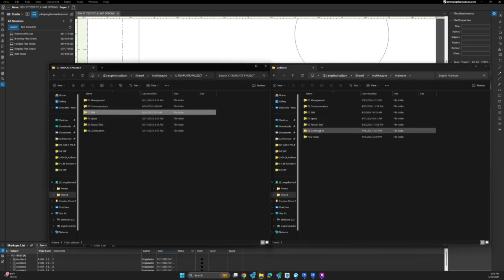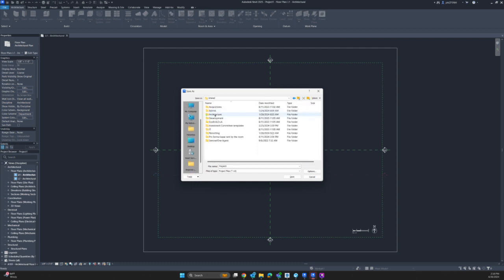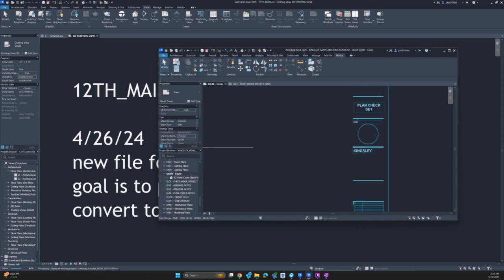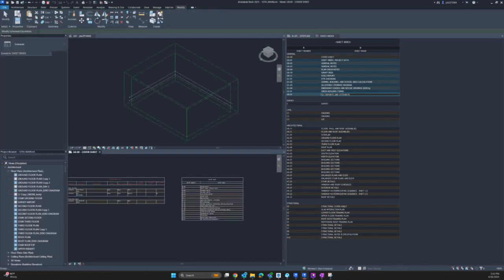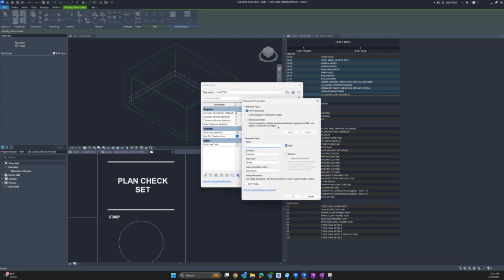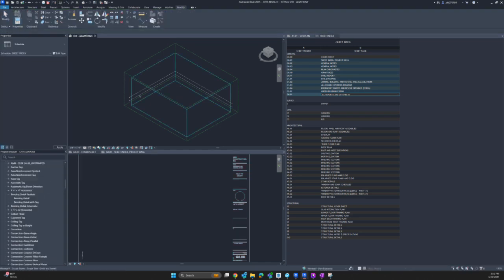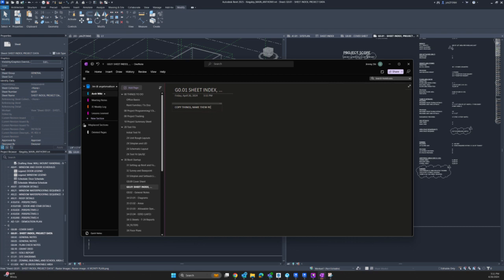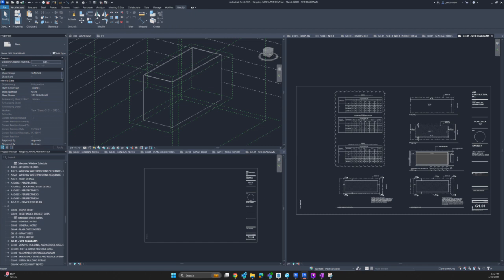Test Fit | 12th Street